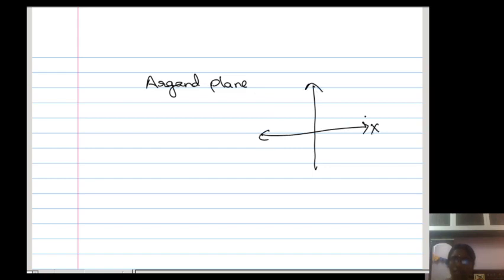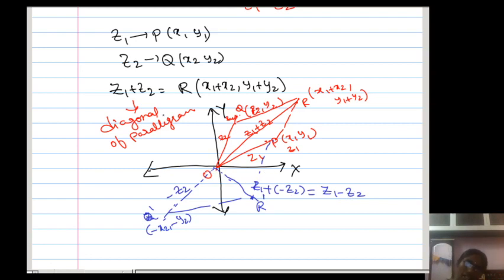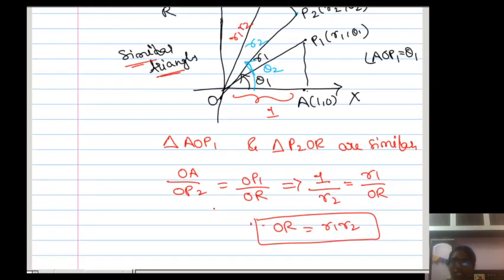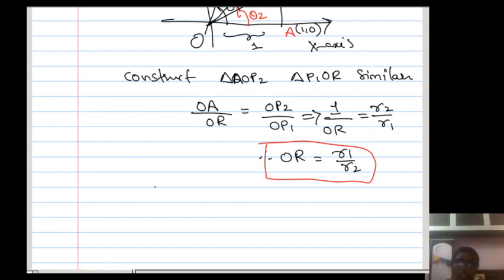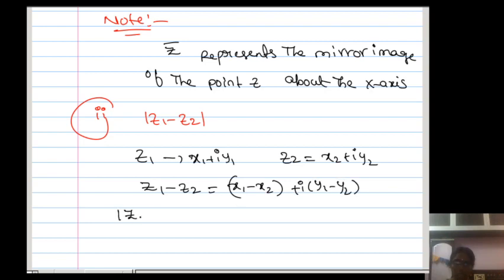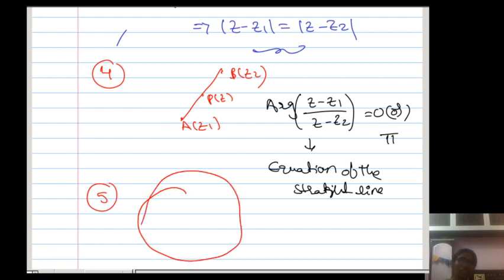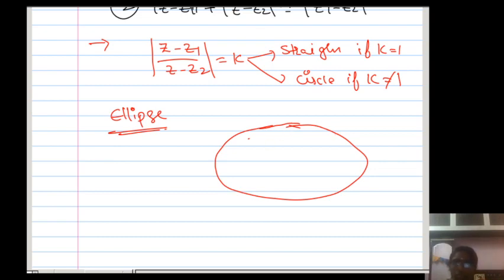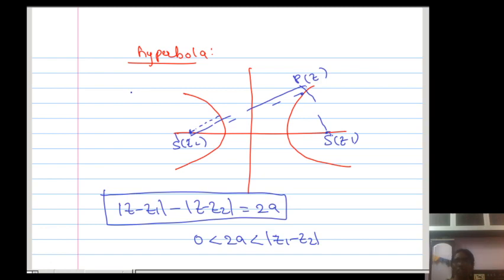Argand diagram and geometrical meanings